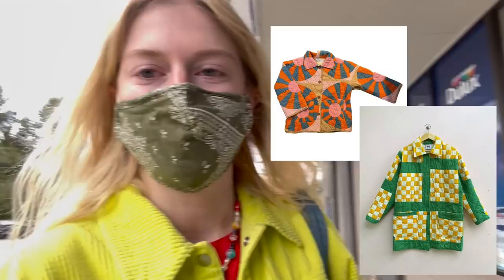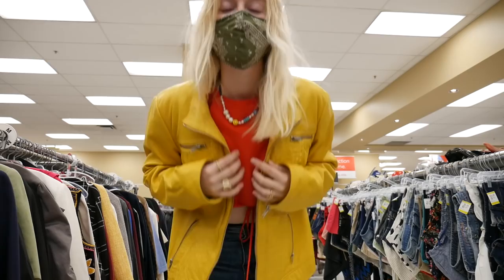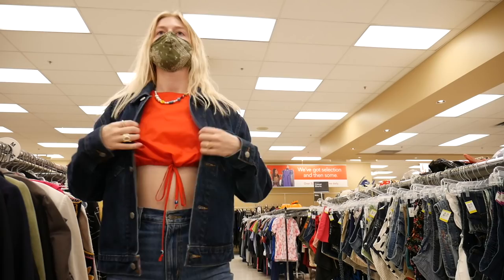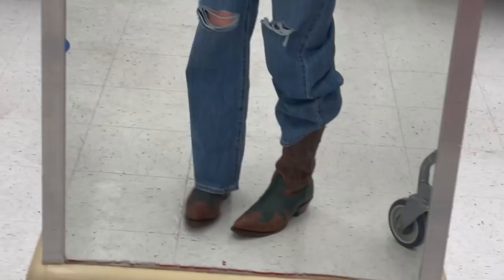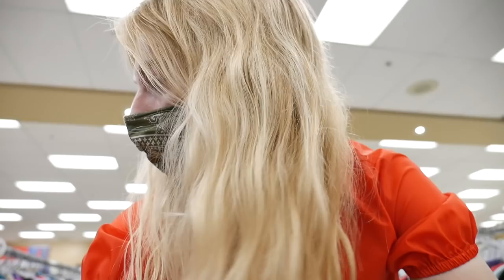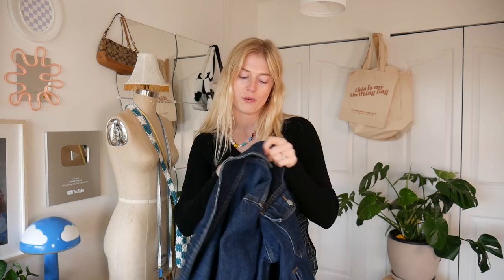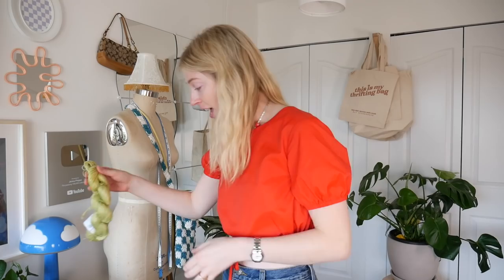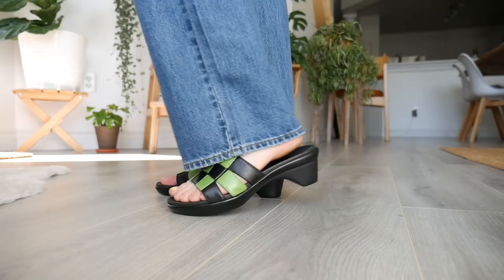thrift with me for my fall Pinterest board // i found my dream cowboy boots ✨